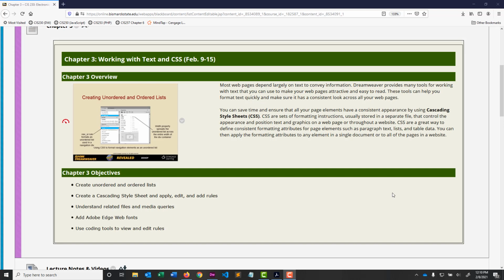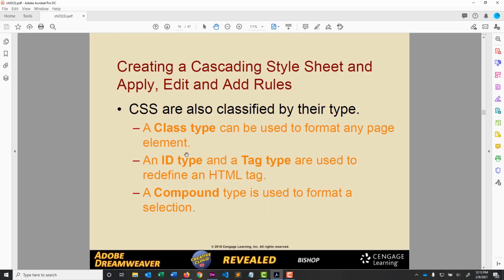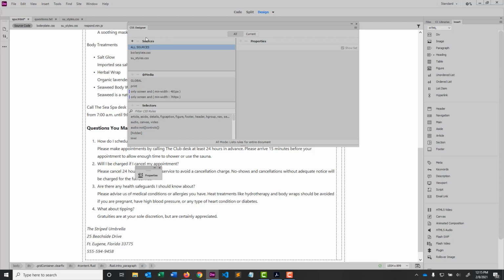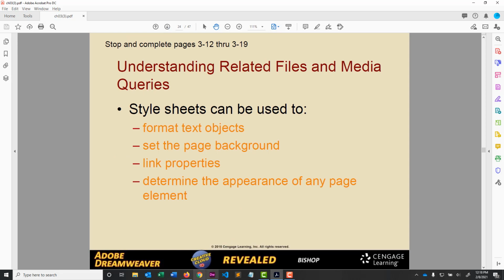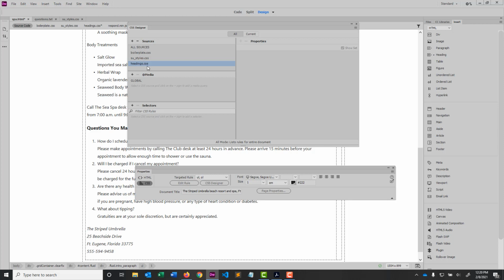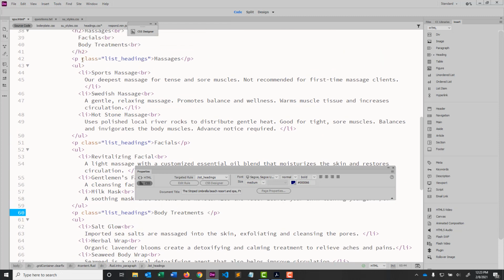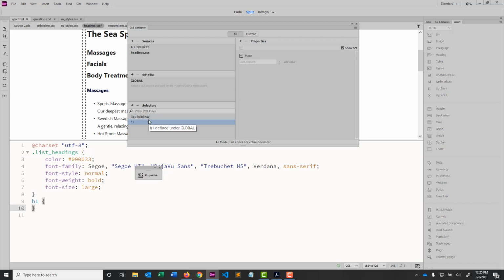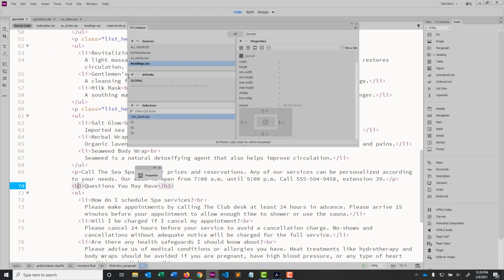Chapter 3 Lesson 2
Lecture Video - Chapter 3 Lesson 2 "Create a Cascading Style Sheet and apply, edit and add rules"